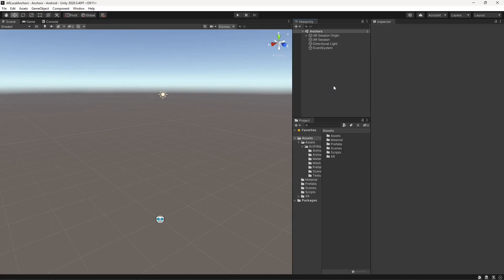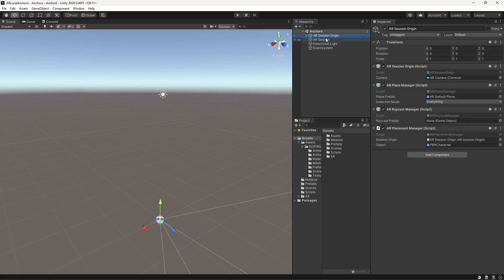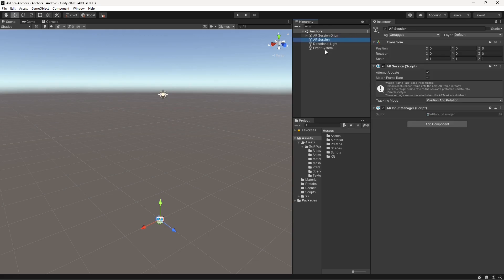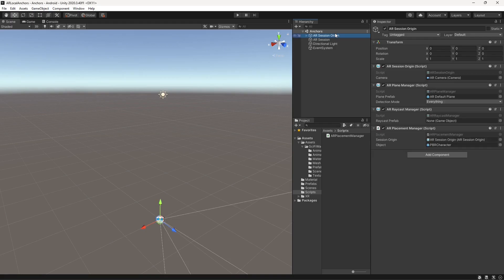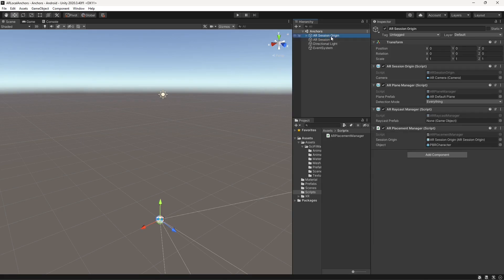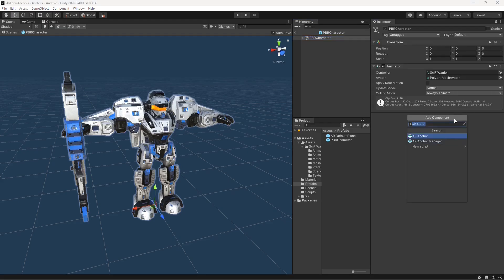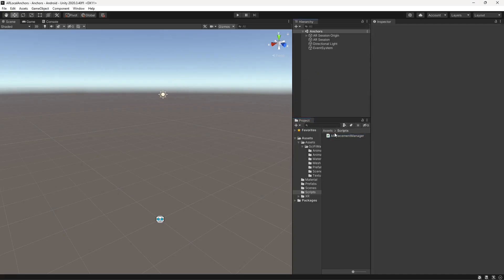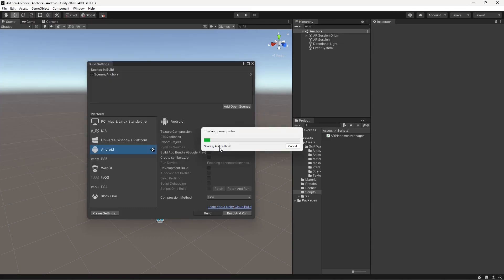Stabilize AR Experiences | AR Anchors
AR Anchors are really amazing and can really help improving the augmentations and improve the user experience, so learn about it make sure to stay till the end.

About Me:
I am Priyanshu Bhattacharjee a 17 year old Extended Reality Engineer from India 😀 currently studying in 12th standard having more than 2 years of experience developing XR applications and more than 3 years of experience with Unity Engine, I have worked with multiple startups as an XR Developer and have taught over 200+ students about Extended Reality at different colleges and universities, I also run a YouTube channel called Coded Reality where I make content on Augmented Reality, Virtual Reality and Mixed Reality, I am also Co-Founder of Antern an EdTech and Product based platform, you can connect with me through my Linkedin and Instagram profile.

It takes lot of time to prepare this kind of videos for the community for free, so if you can show your support by subscribing and sharing my channel that would be really great and motivating for me and that's the only thing I need to create more courses & videos like these with better quality.